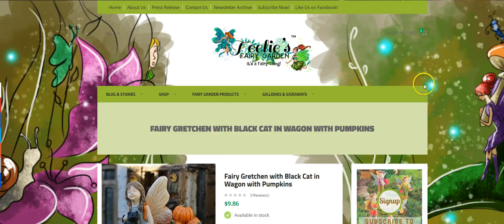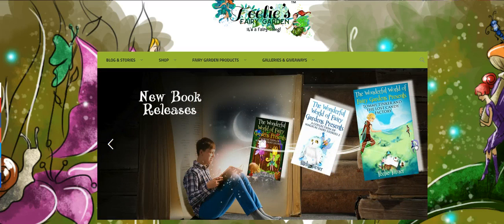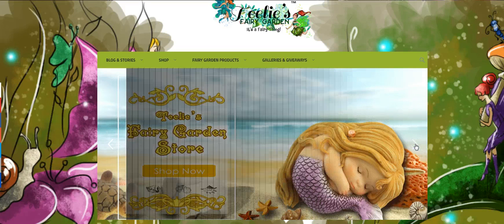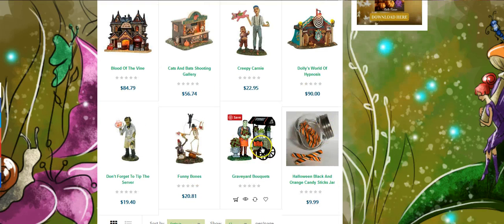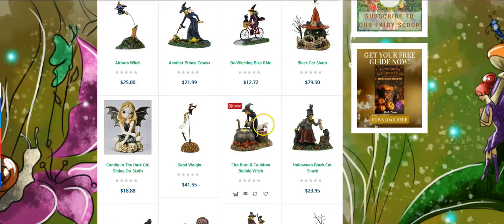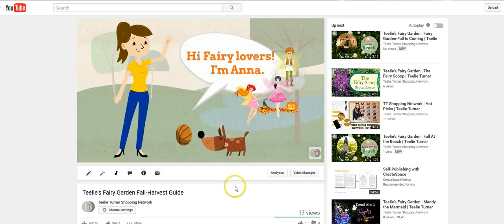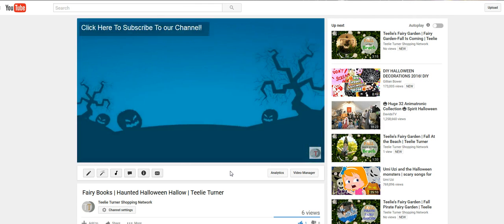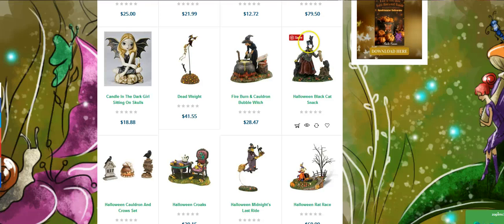Teelie's Fairy Garden | The Fairy Scoop | Teelie Turner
Stop by our website and love all our Fairy Goodies! We are adding products daily!

Thank you so much for watching our Video-Please click the Like button and make sure you subscribe to our Channel so you will be the first to know when we review more Magical Fairy products, special offers, and tips.

Just a disclaimer – We have partnered with these companies because we use their products and or proudly trust and endorse them – so we do receive a commission if you make a purchase or sign up for services. Often we are able to negotiate special discounts and/or bonuses, which we will pass on to you via our links.